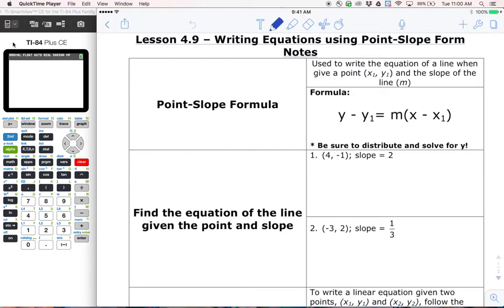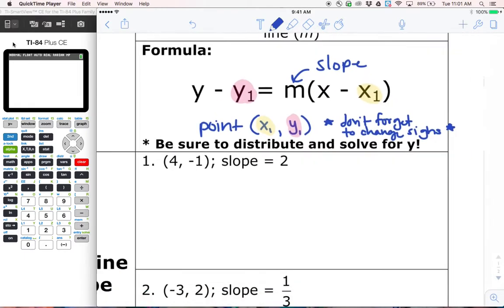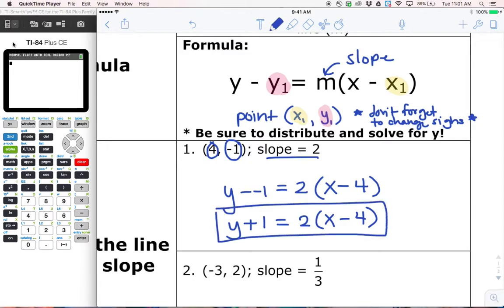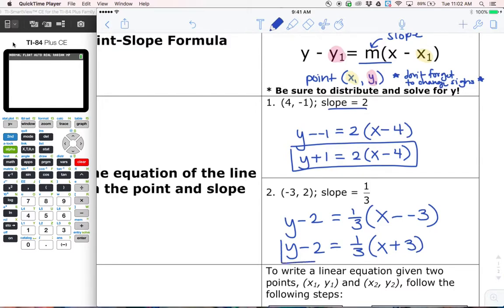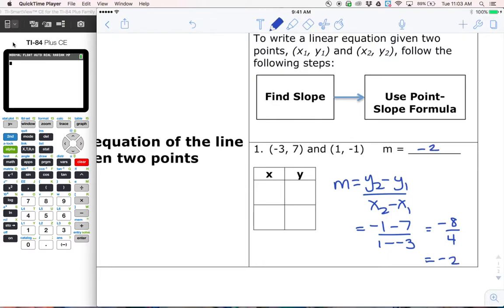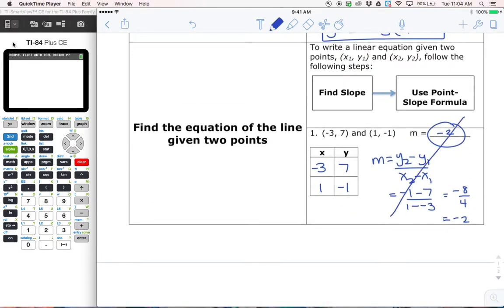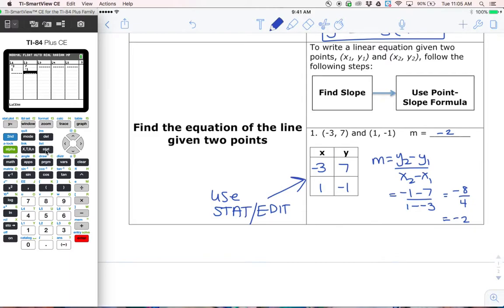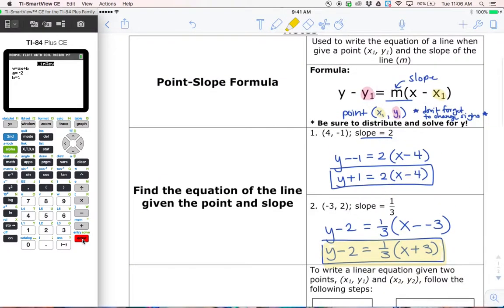4.9 - Writing Equations from a Point and a Slope